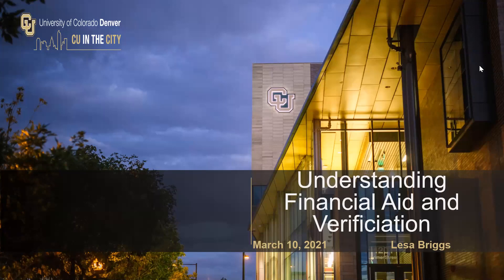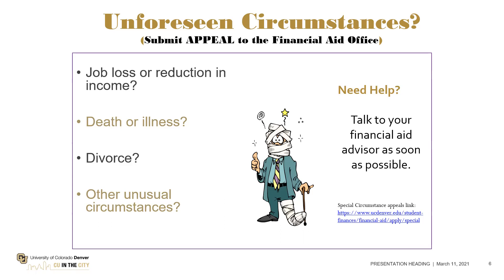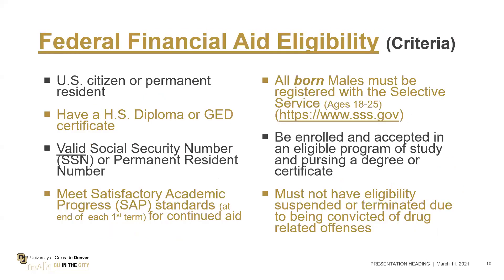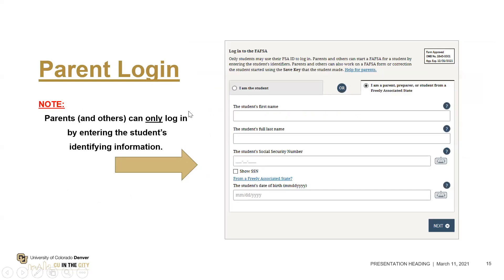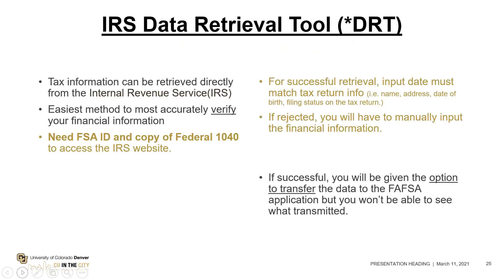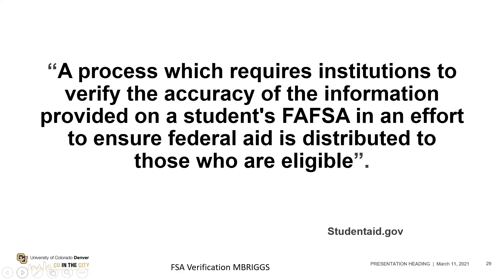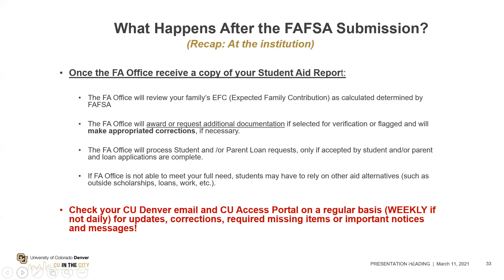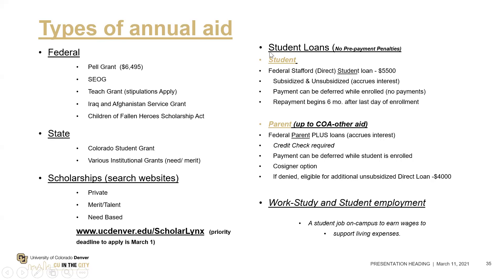Financial Aid and Verification